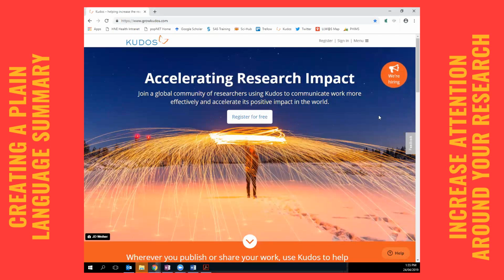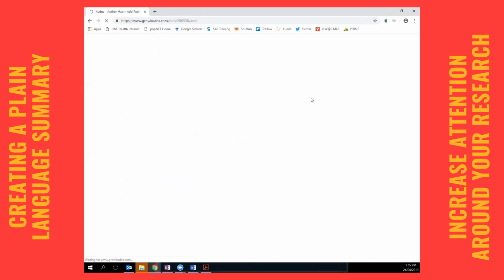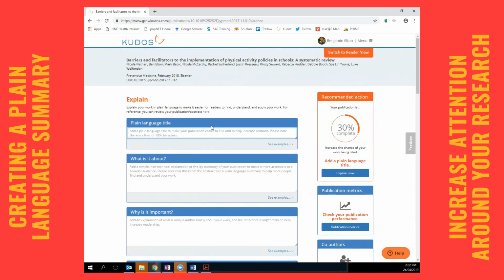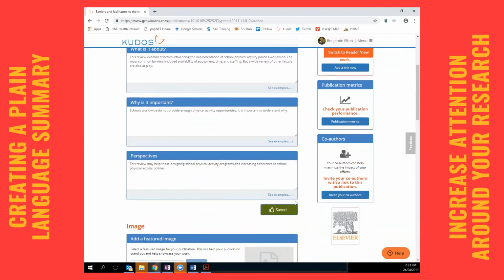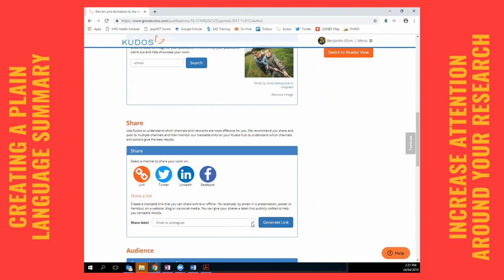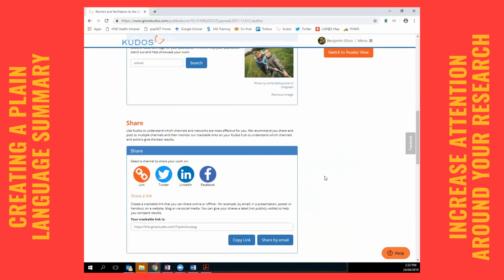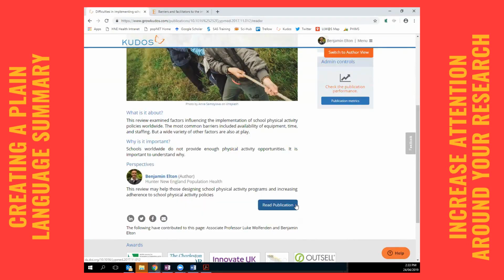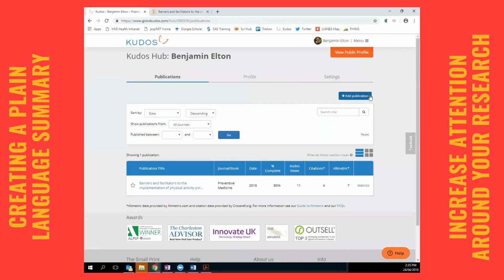How to create a plain language summary using Kudos?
We used to create our plain language summary.